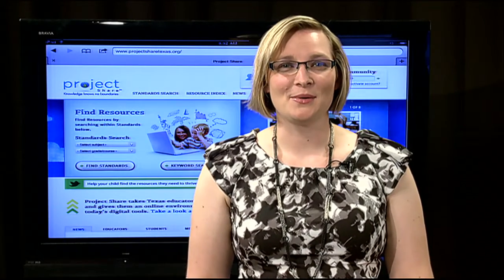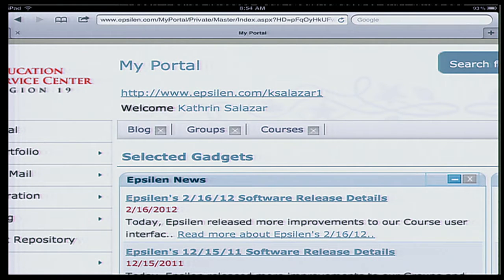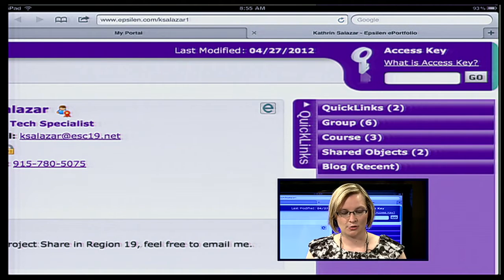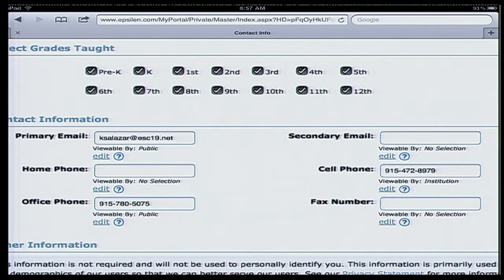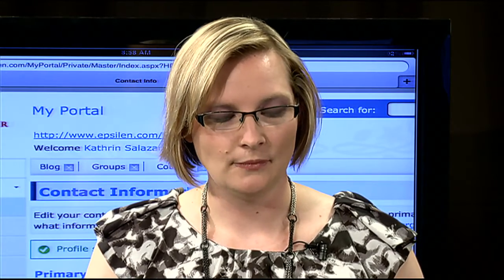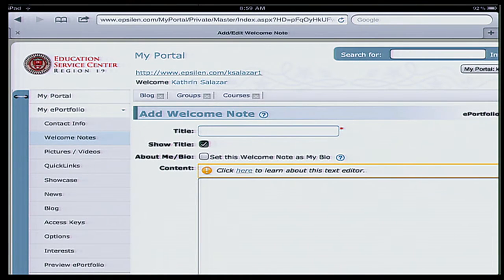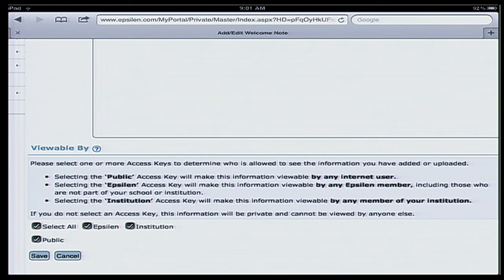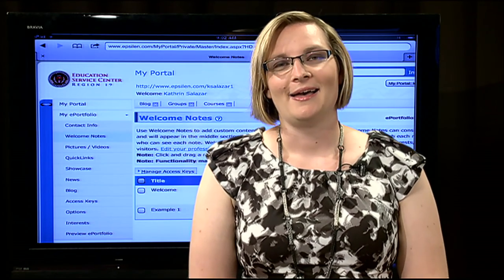More You Share More You Know - ePortfolio Pt1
This Part 1 of 5 of The More You Share the More You Know, covers the customization of your epsilen page.  From Working with Students, and Sharing information about your child's grades and work, these 5 parts will cover how to do it.